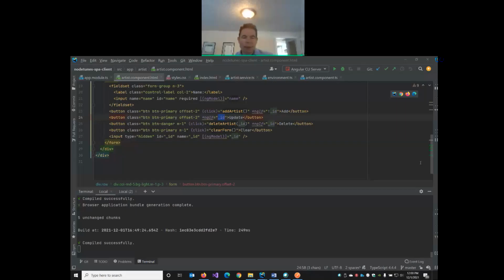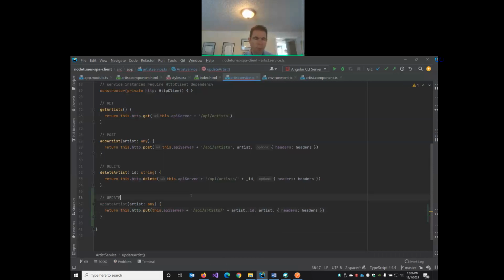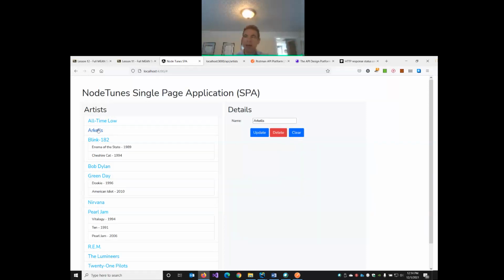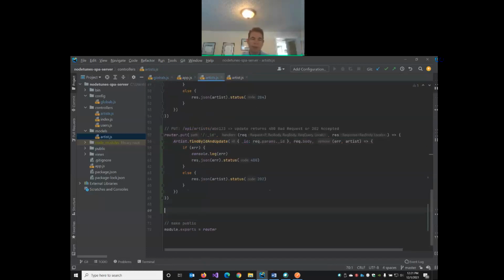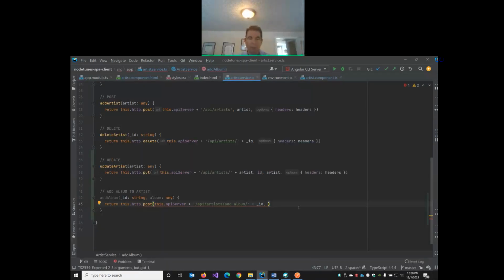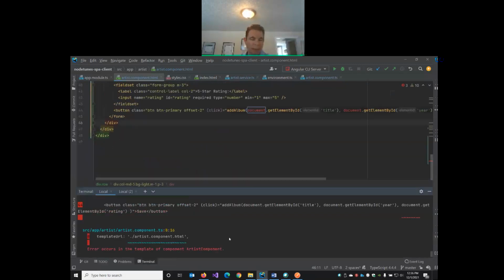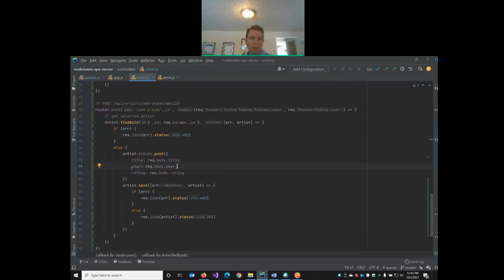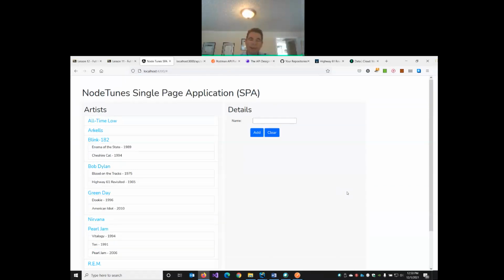COMP2068 L12 P2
Update and Add Album